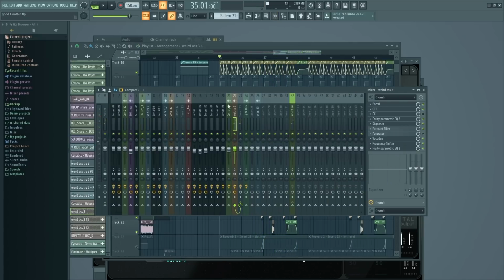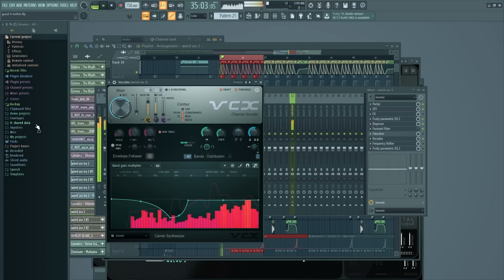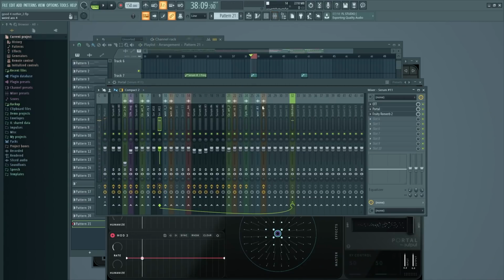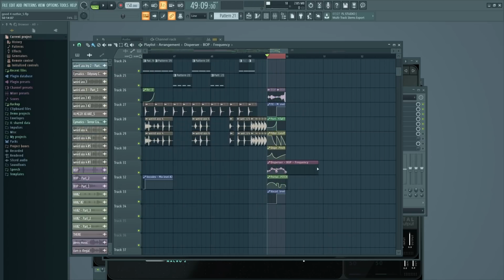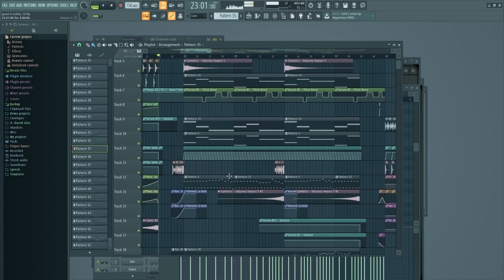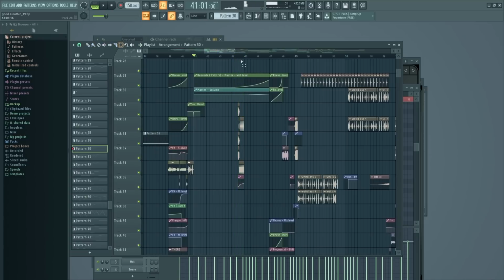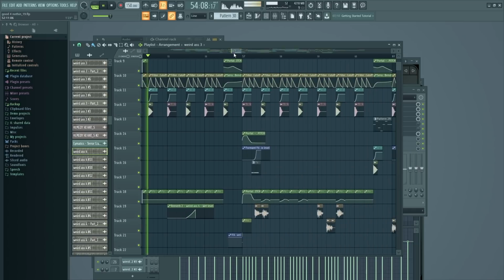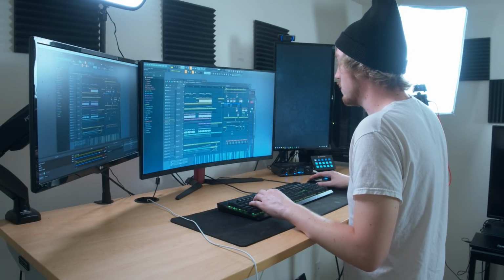TUTORIAL - Eliminate Breaks Down 'Multiplex'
Eliminate is here to rip apart his newest tune 'Multiplex' so jump in a follow along FLgang Alliance 6 OUT NOW